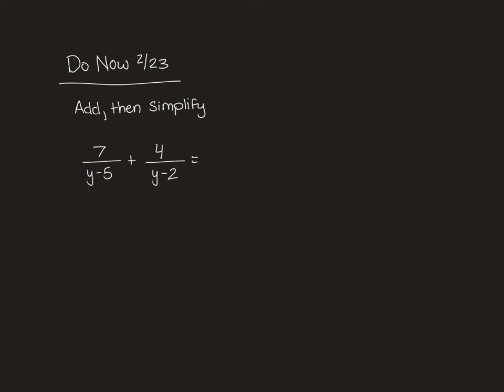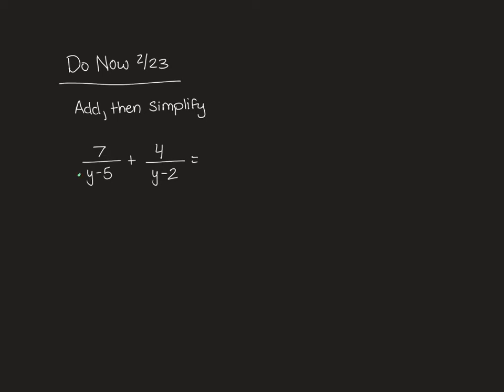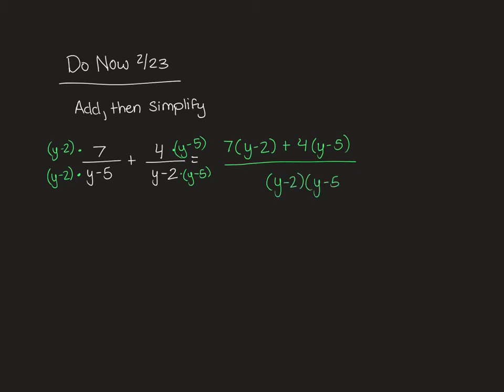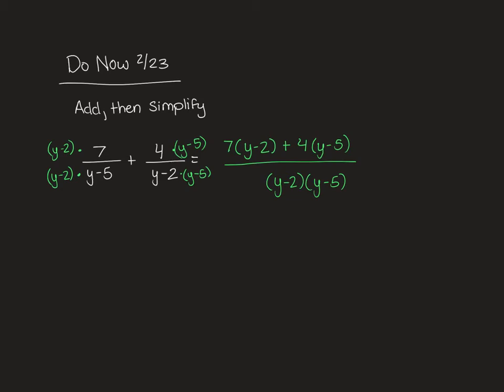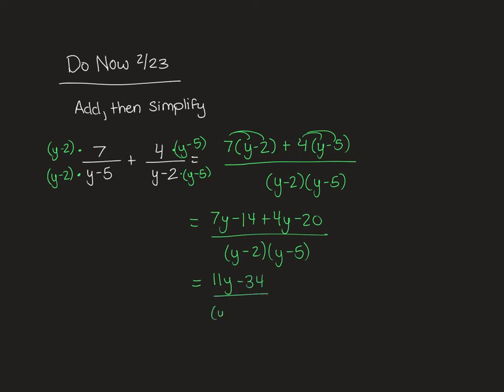Alg 2 DN 2.23